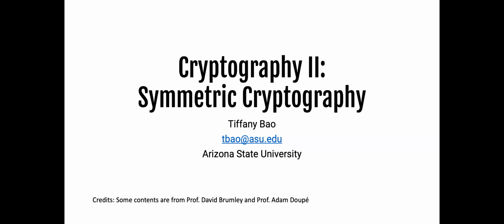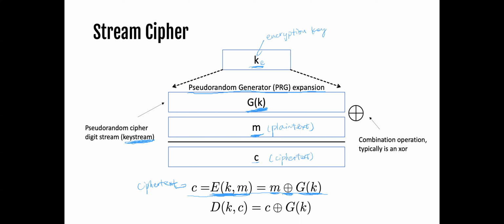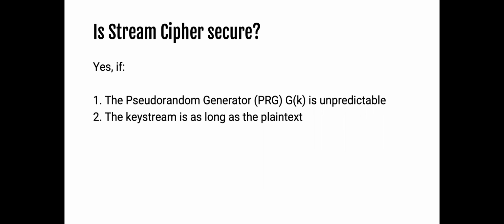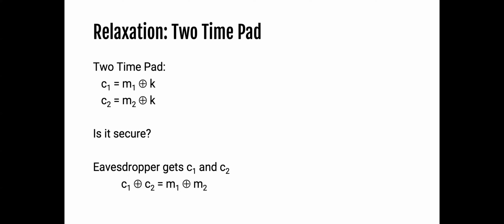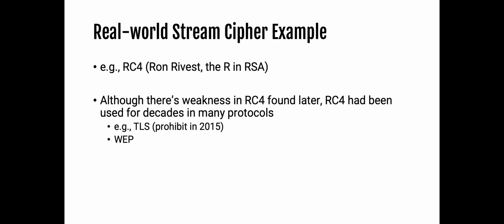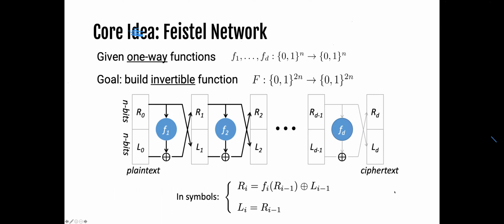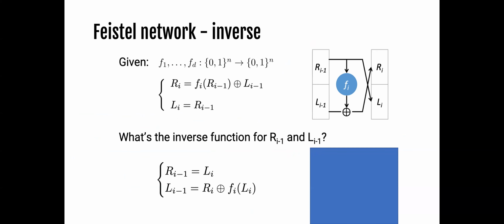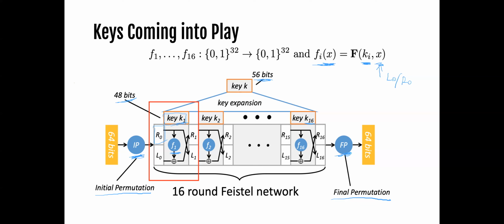CSE365: Cryptography II